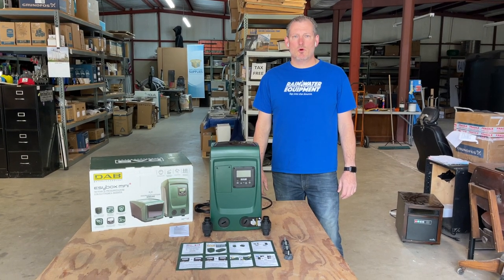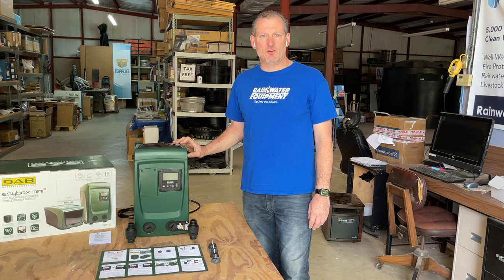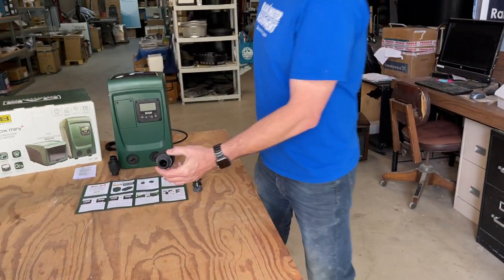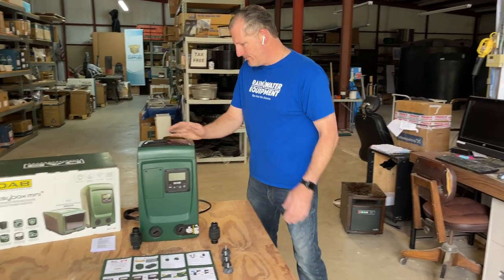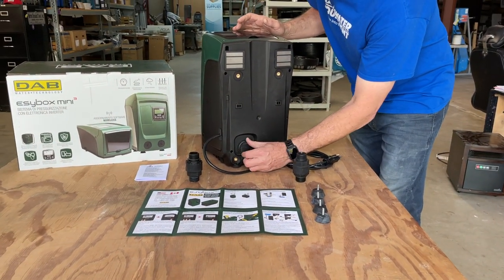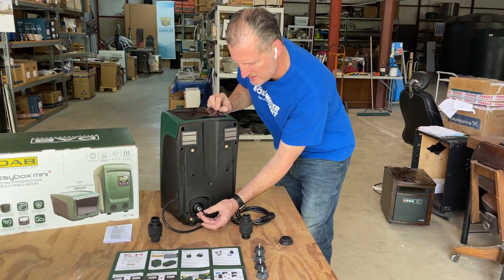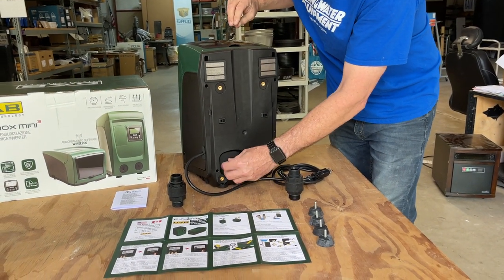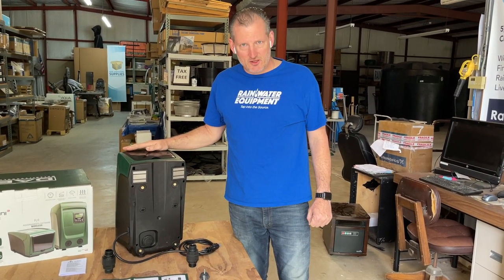Non-Return Valve for Flooded Suction on DAB E.SYBOX MINI 3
If you are using flooded suction with your DAB E.SYBOX Mini 3 pump, such as a water storage tank that is on the same level as the pump, you'll want to adjust your Non-Return, "aka" Shutter Valve, during the installation.